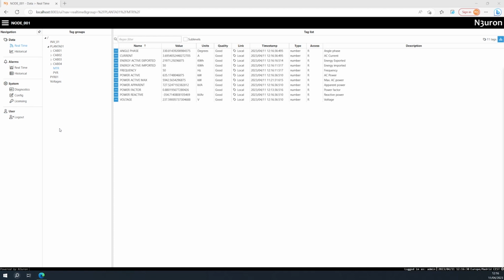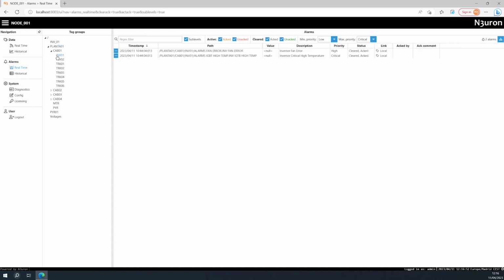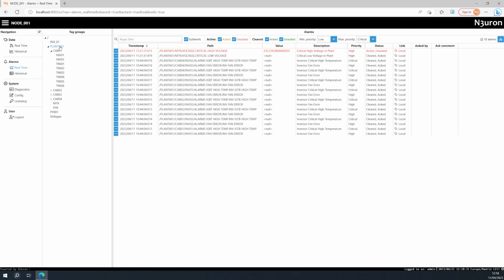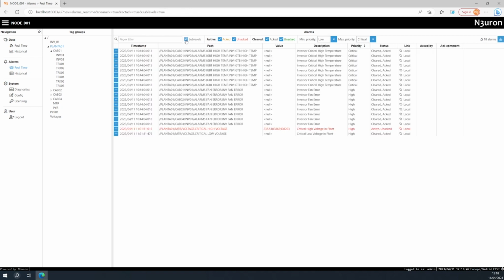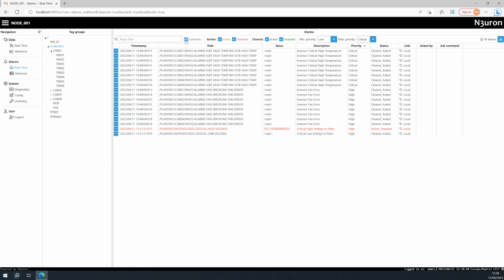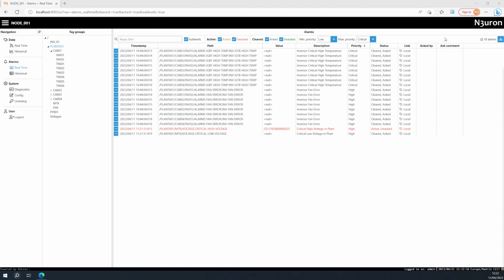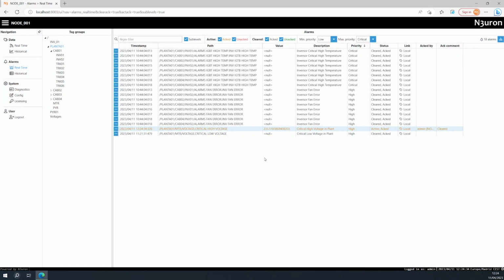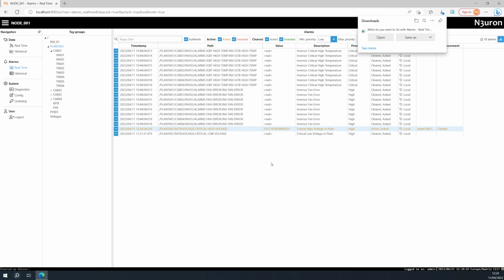Visualizing Real-Time Alarms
N3uron is a fully web-based communication software platform designed to exchange data between industrial devices and third-party applications & systems and create HMI, SCADA applications, and much more. In this video of our N3uron Academy, we are going to demonstrate how to visualize alarms in real-time using N3uron. Let's get started!

Course:
N3uron Node, Node Network, Visualizing Real-Time Alarms